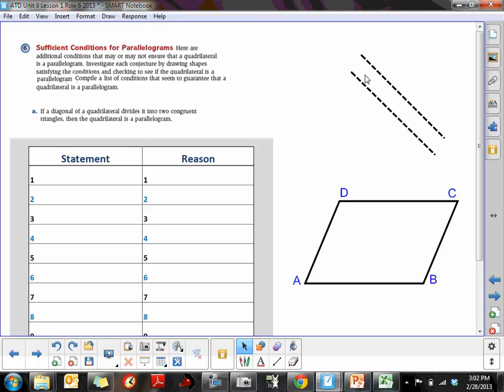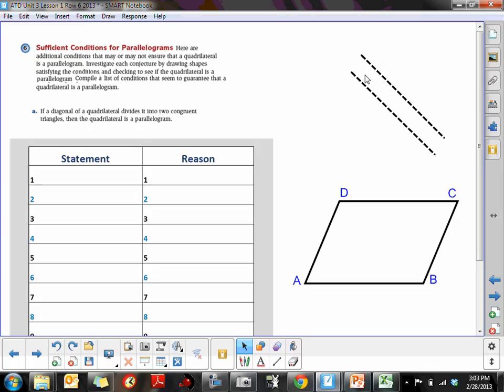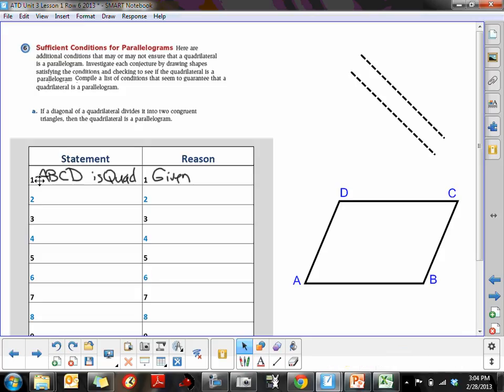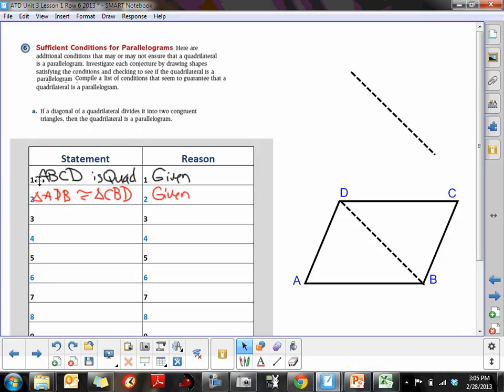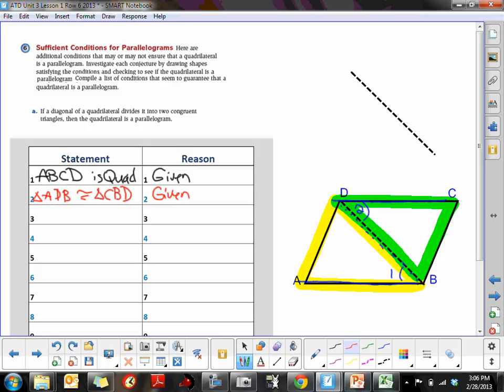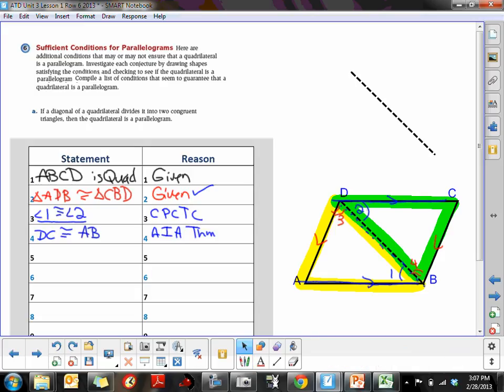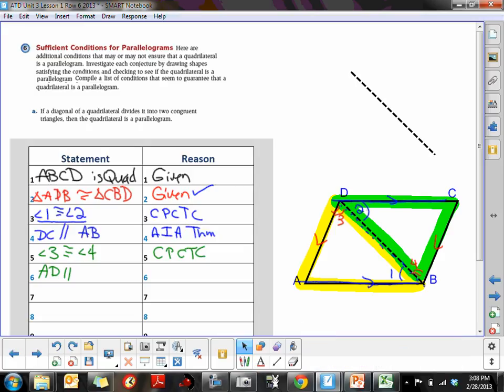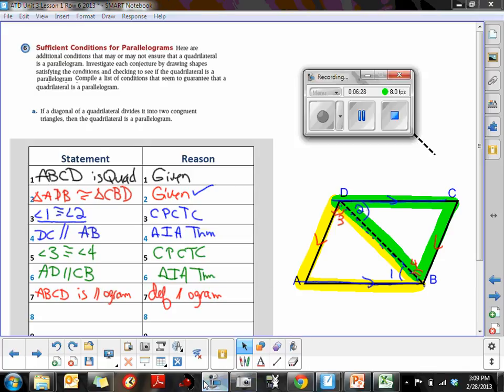ATD Unit 3 Row 6 Pt 10